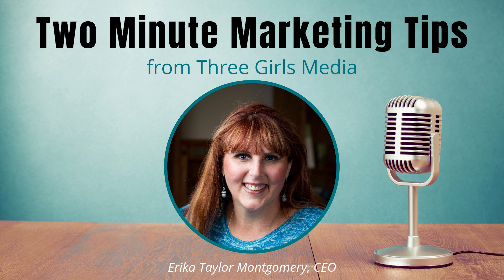The Best Social Media Tips For Your Nonprofit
Nonprofits work hard to tackle the daily operations of their organization’s mission. Choosing a social media platform for any organization can be daunting. Nonprofits, which work with limited funds, need to be even choosier on which channels best serve their needs based on their audience, time and resources.

In this episode of Two Minute Marketing Tips, Three Girls Media CEO, Erika Taylor Montgomery, shares the best social media platforms for nonprofits and tips for utilizing them. For example, she covers:

Facebook, LinkedIn, Instagram and Twitter For Nonprofits
How to choose the best platform
Tips for growing your nonprofits’ following and engagement

Want more Two Minute Marketing Tips? Get some outstanding insight into social media and marketing strategies now by listening on Apple Podcasts, Spotify or SoundCloud:

Social Media Trends for Every Weekday: Listen on SoundCloud, Spotify or Apple Podcasts
Quick Social Media Marketing Tips for the 5 Top Platforms: Listen on SoundCloud, Spotify or Apple Podcasts

To hear more Two Minute Marketing Tips, see Erika’s Apple Podcasts, Spotify or SoundCloud channels. Thanks for listening!